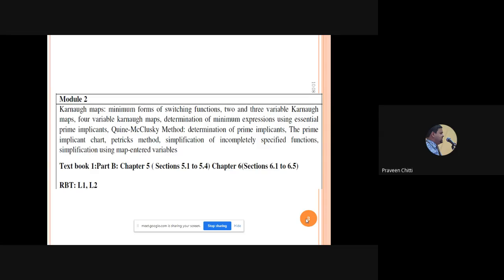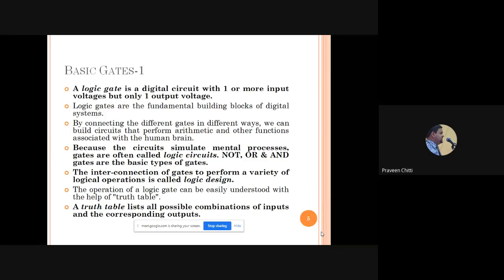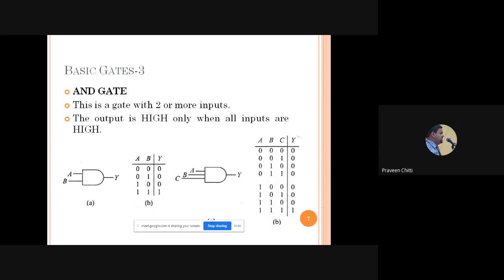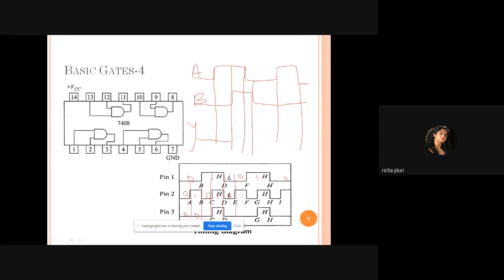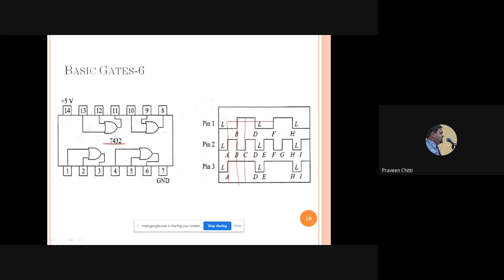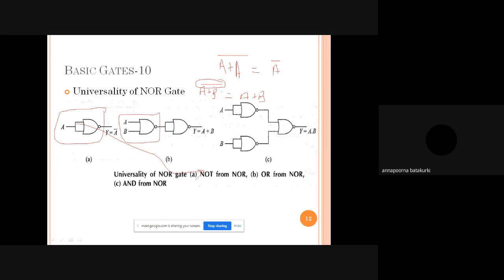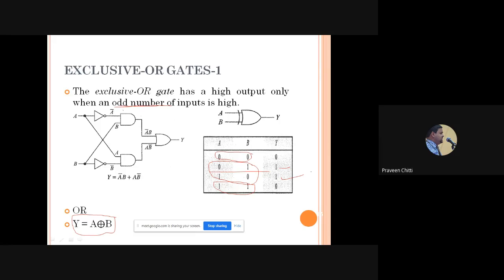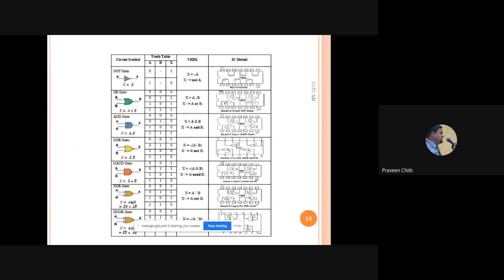PRAVEEN CHITTI-18CS33 ADE CLASS 2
In this video introduction to Analog and Digital Electronics subject is explained.